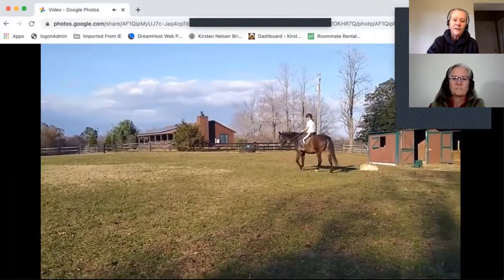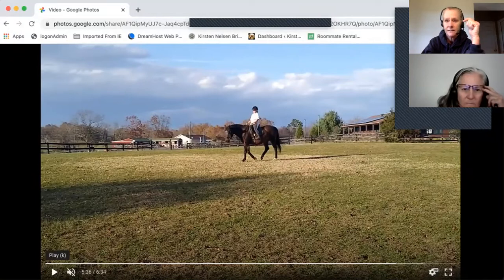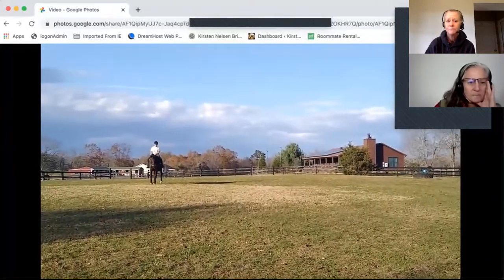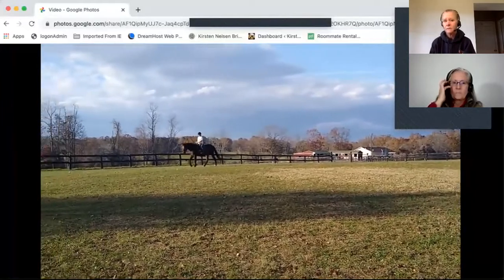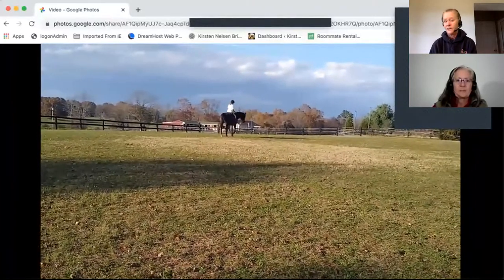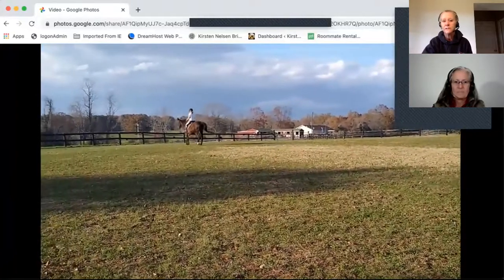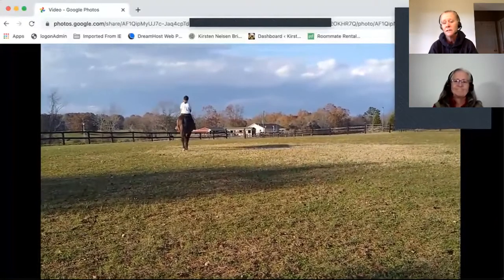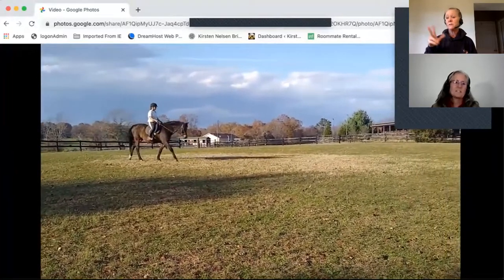Horses Must Feel Stable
Deb 11/29/21
Rider has gotten many improvements with the horse but still struggling with the horse's habit of spinal extension and too much movement in the saddle. Discussion of how to use various strategies to help stabilize the horse in the back and hindquarters to build towards better balance and upward flexion of the spine.

Book your own FREE intro private lesson!